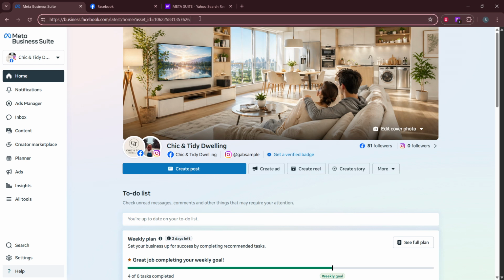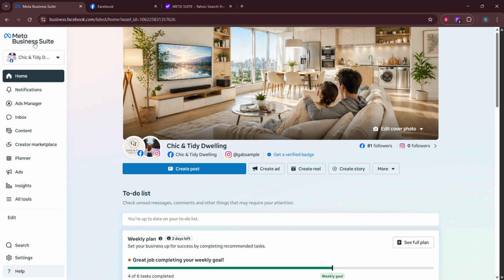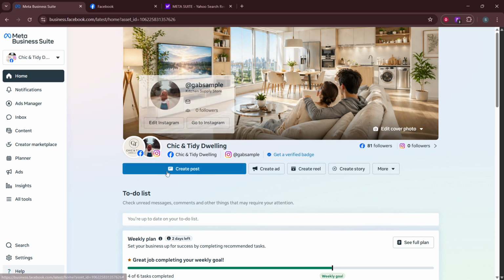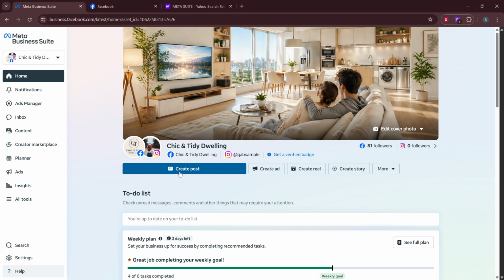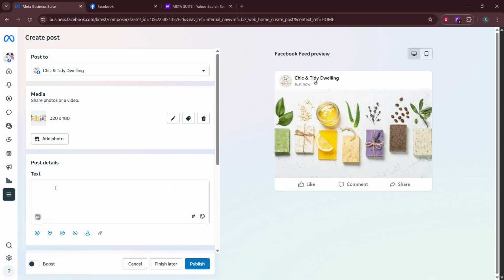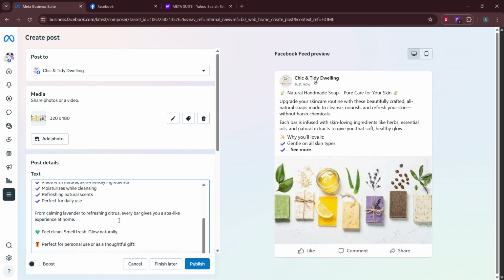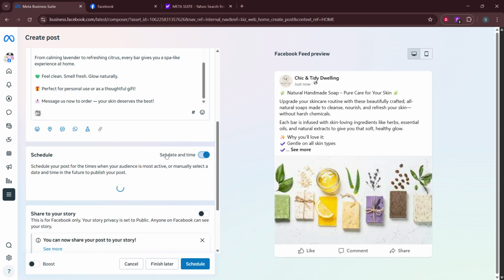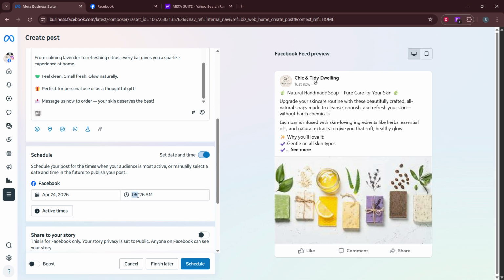How to Schedule Post on Facebook Page [2026 Full Guide]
How to Schedule Post on Facebook Page

In this video, we show you exactly how to schedule post on Facebook Page to maintain a consistent content calendar and reach your audience when they are most active. Automating your publishing workflow is a vital strategy for efficient brand management, allowing you to plan your digital presence weeks or months in advance without needing to be online at the moment of release.

We navigate the **Meta Business Suite** and the **Planner** dashboard to walk you through the process of drafting and timing your updates. This setup involves selecting your media, crafting your copy, and utilizing the "Schedule" toggle to pick a precise date and time for publication. Mastering these scheduling tools ensures your page remains consistently active, improves your engagement metrics, and allows you to manage multiple professional profiles with ease.

Technical Specs:
Software: Facebook / Meta Business Suite; Feature: Planner & Content Management.

How to Schedule Post on Facebook Page, Facebook Post Scheduling Tutorial 2026, Meta Business Suite Planner Guide, Automate Facebook Page Posts, Facebook Content Calendar Setup, Schedule Facebook Posts for Free, Meta Business Suite Tutorial, Facebook Page Management, Plan Facebook Posts in Advance, Social Media Automation, Facebook Marketing Strategy, Professional Facebook Page Setup, Facebook Publishing Tools, Manage Facebook Page Consistency, Meta Business Suite Desktop and Mobile